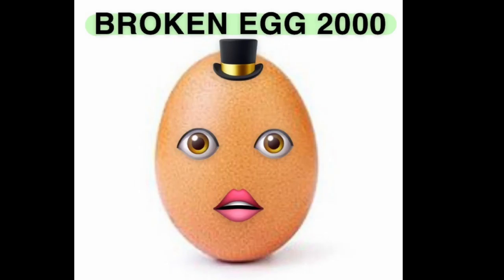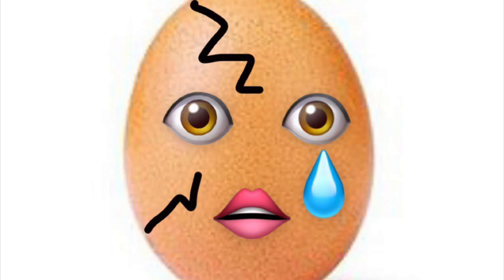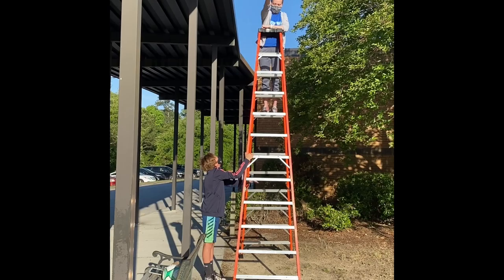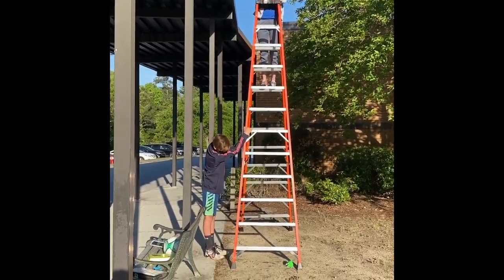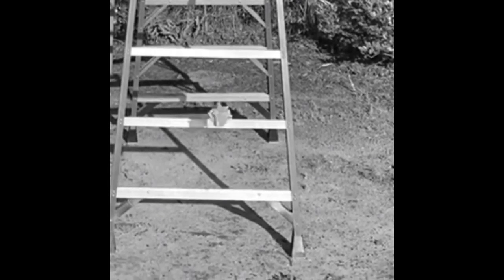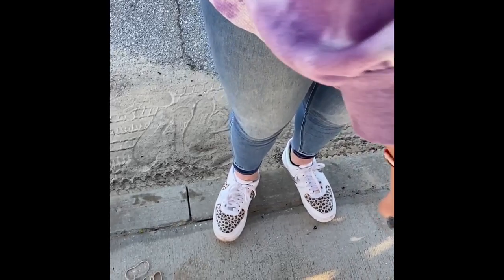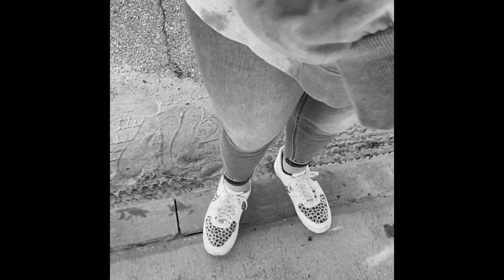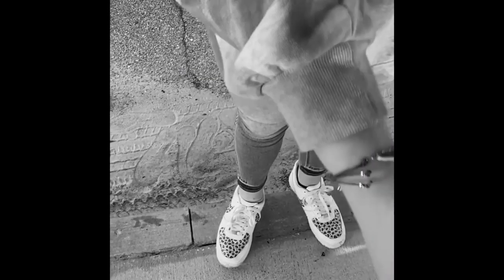Egg Drop Commercial 6